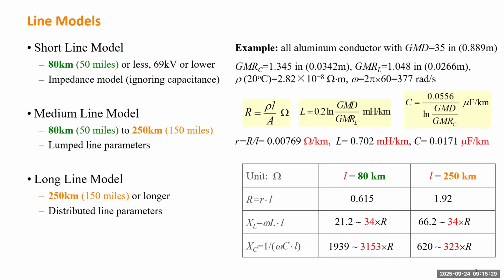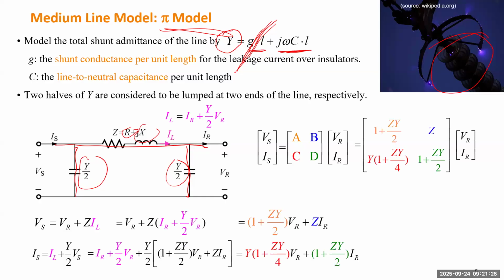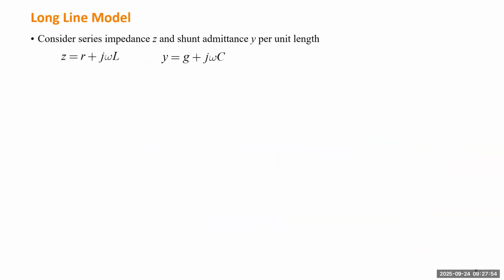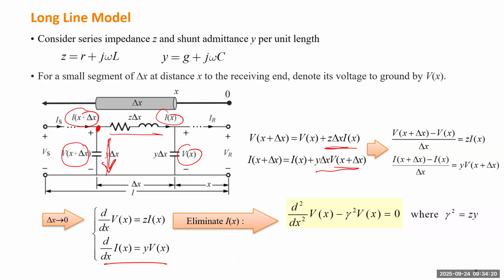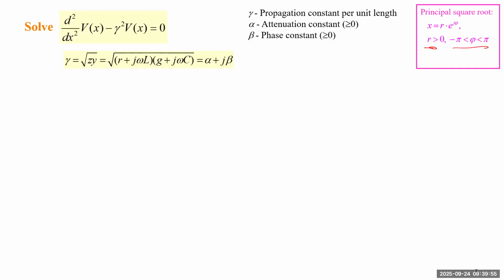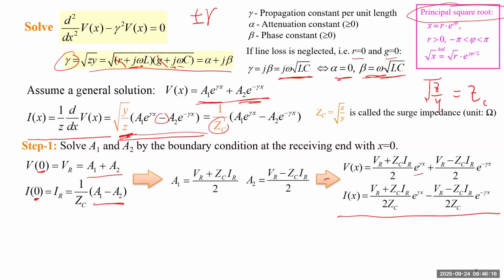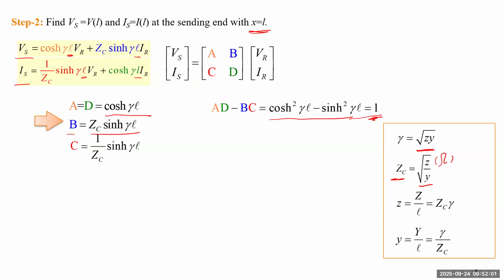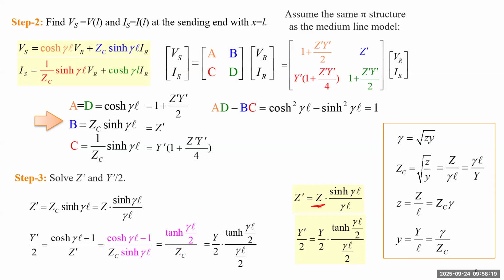Lec 16 Long Line Model; Equivalent PI Model Electric Energy Systems